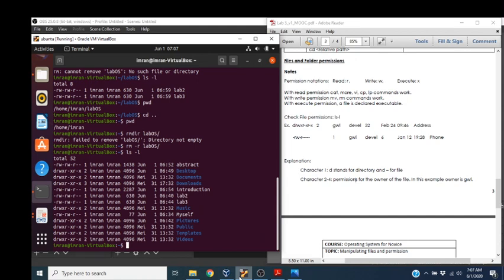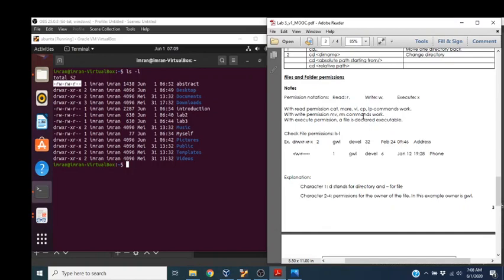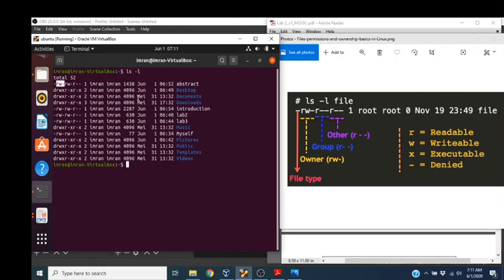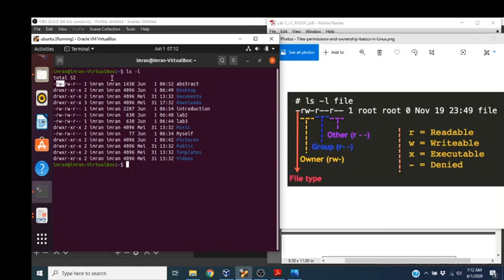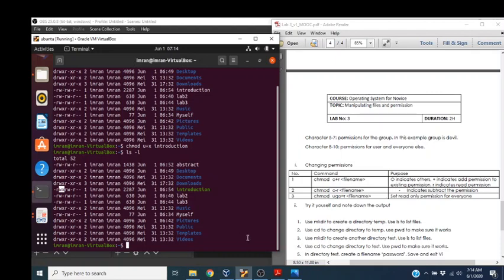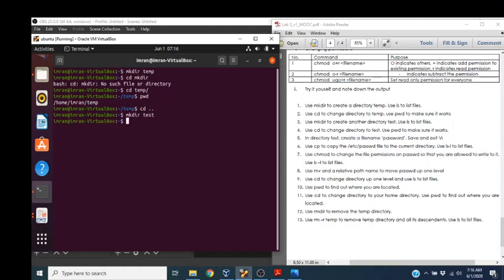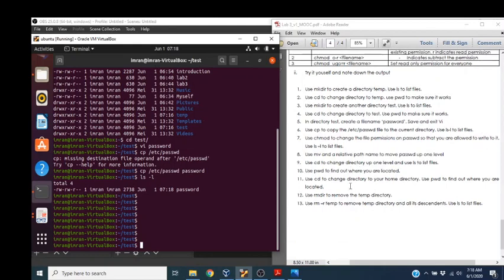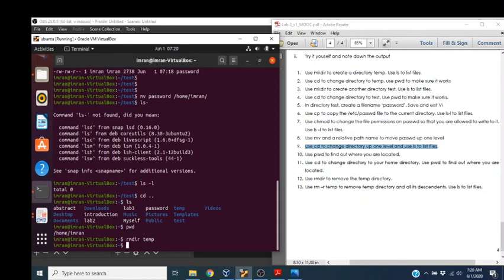OS Lab 3 Part 3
Operating Systems
OS for Novice
Lab 3 Part 3 walk-through